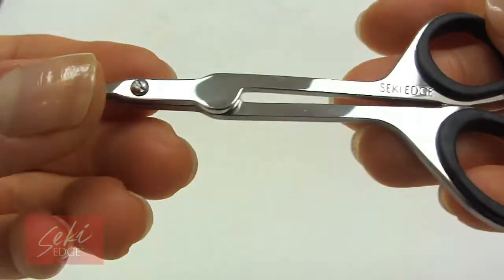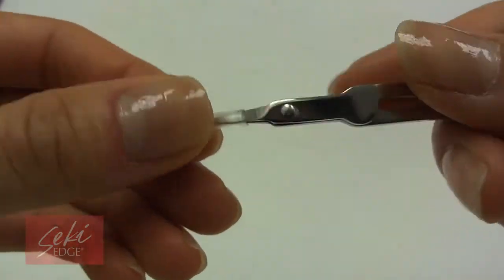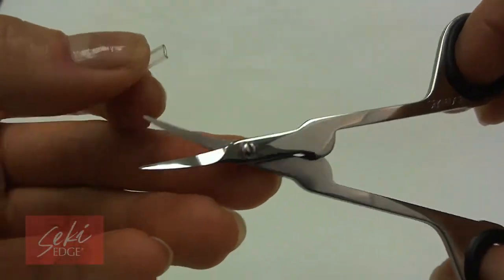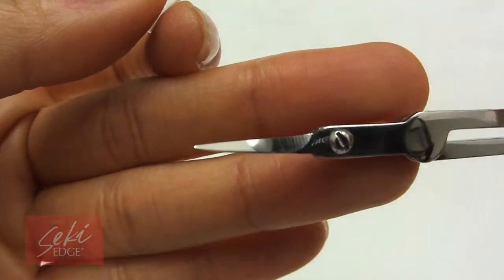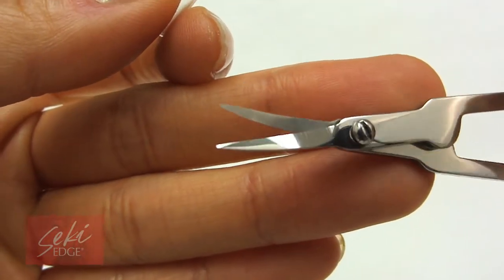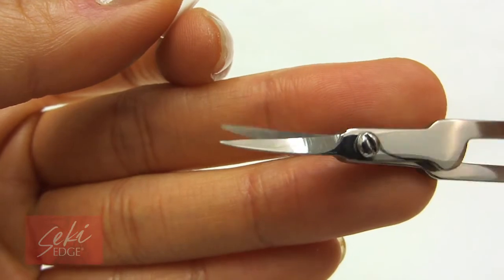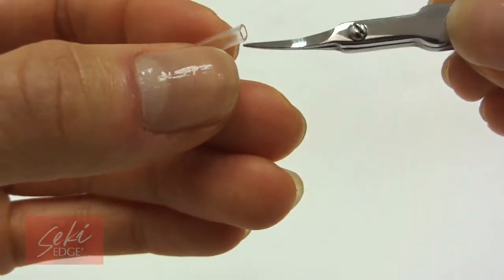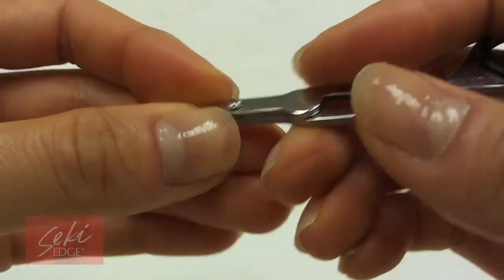Create Shapely Eyebrows for a Well-Groomed Look with Seki Edge Makeup Scissors!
One of the best eye makeup tools you can get is a makeup scissor. These Makeup scissors have stainless steel curved blades designed to trim and shape eyebrows. The blades are tempered for long-lasting sharpness and durability. The cutting edge is hand-finished to be aligned perfectly and will cut with precision.

-Great for eyebrows, facial hair and sensitive areas
-Curved blades keep pointed tips away from the skin
-Finger rings provide comfort to fingers while trimming
-Made of stainless steel for longevity and durability

GREAT GROOMING FOR EYEBROWS AND FACIAL HAIR! These Make-Up Scissors have stainless steel curved blades designed to trim and shape eyebrows as well as facial hair and sensitive areas. The blades are tempered for long-lasting sharpness and durability. The cutting edge is hand-finished and sharp and the blades align perfectly to cut with precision. Made of stainless steel in Japan, the soft-touch finger rings offer control with comfort while trimming.